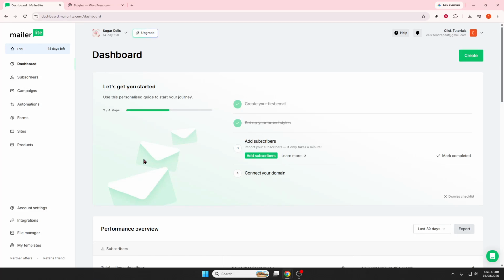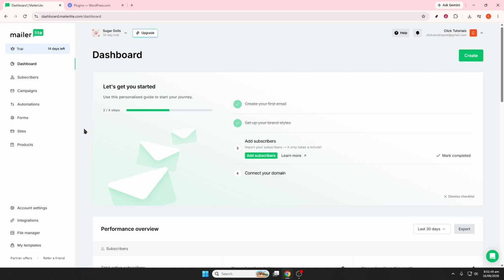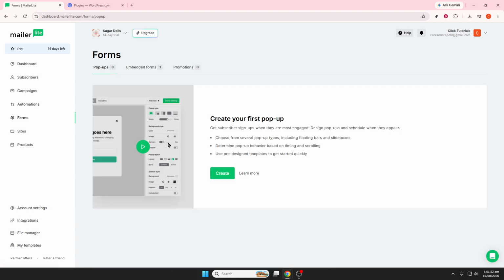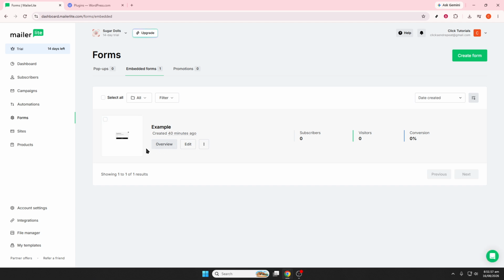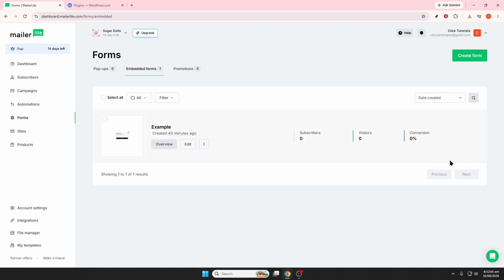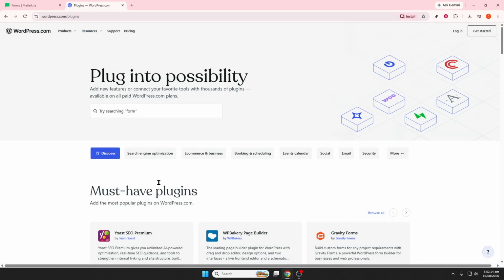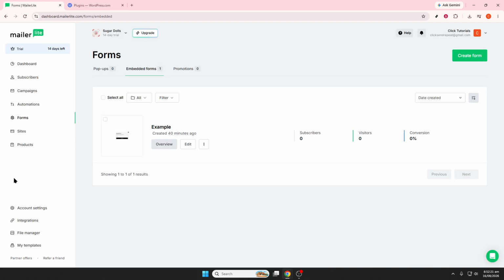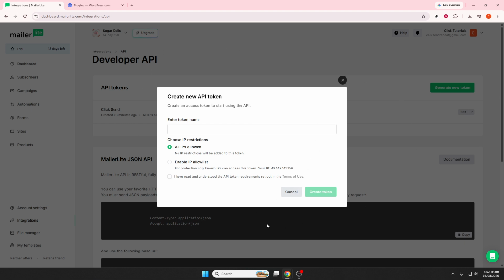How To Embed Mailerlite Form In Wordpress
Want to embed a MailerLite form in WordPress? In this step-by-step tutorial, I’ll show you how to add and display a MailerLite signup form on your WordPress website, even if you’re a beginner.

In this video, you’ll learn:
✅ How to create a MailerLite signup form
✅ How to get your MailerLite form embed code
✅ How to embed a MailerLite form in WordPress
✅ How to add the form to a WordPress page or post
✅ How to customize and display your signup form
✅ Tips for growing your email list with MailerLite

Whether you’re building an email list, collecting leads, promoting a newsletter, or growing your online business, this tutorial will help you connect MailerLite forms to your WordPress website quickly and easily.

📌 Watch the full tutorial to learn how to embed a MailerLite form in WordPress step by step!